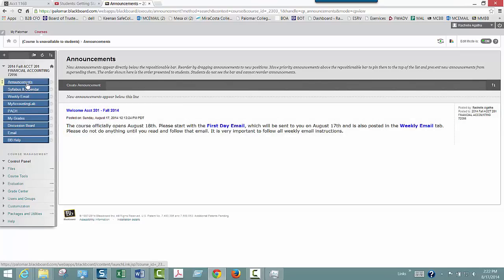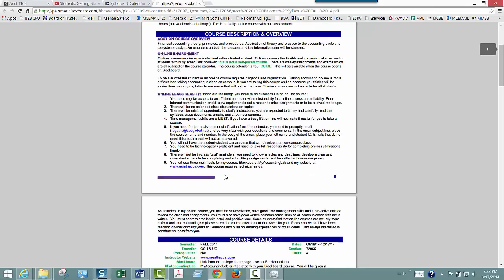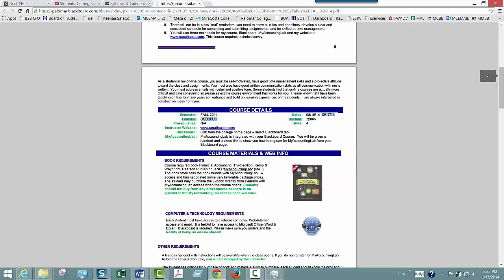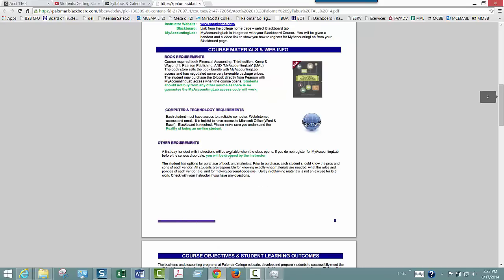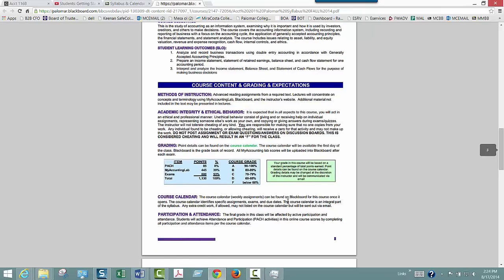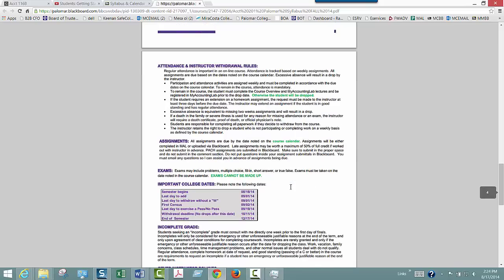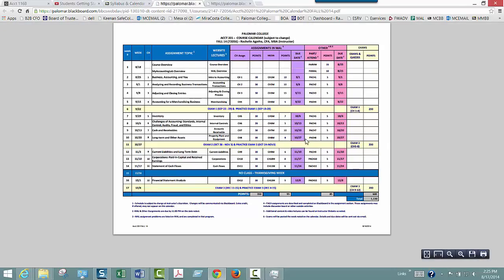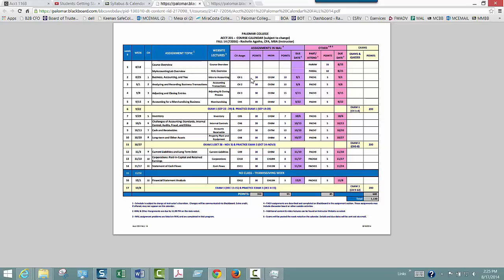Course Overview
Acct 201 Course Overview - Fall 2014